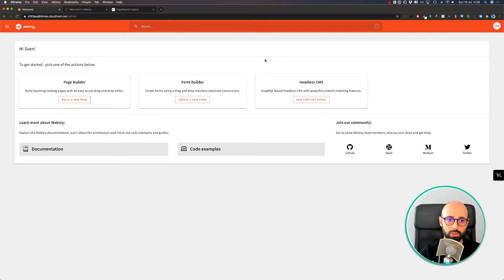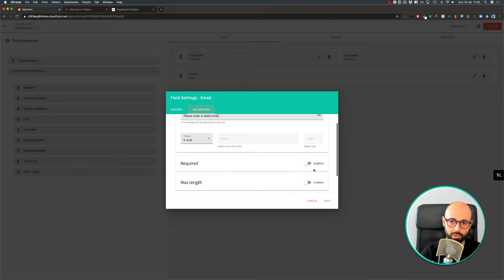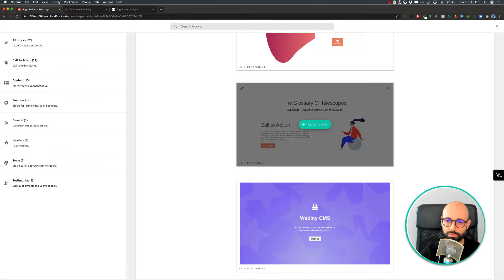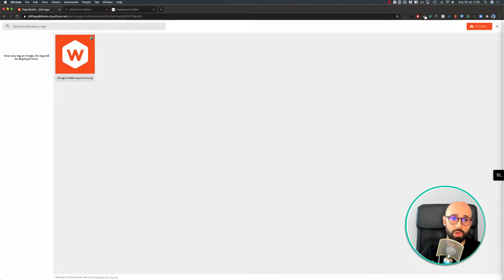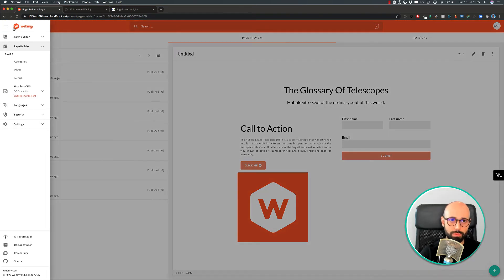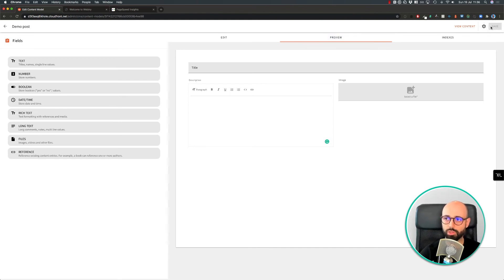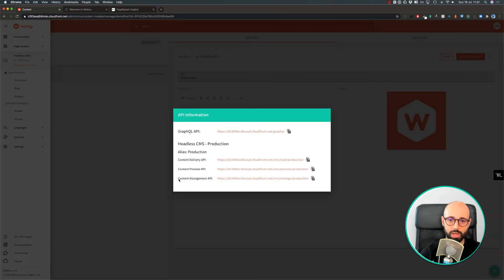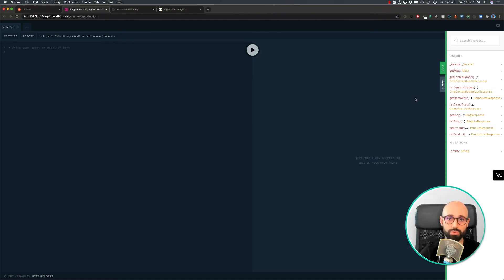Webiny Serverless Apps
Webiny comes with several serverless apps included:
Headless CMS - GraphQL based headless CMS with powerful content modeling features.
Page Builder - For when you need a quick landing page created without any coding.
Form Builder - Create forms using a drag&drop interface and track how they convert.
File Manager - Upload, categorize, search, and edit your files.